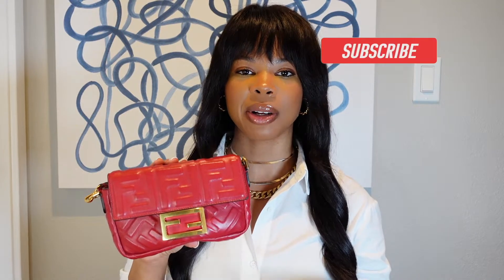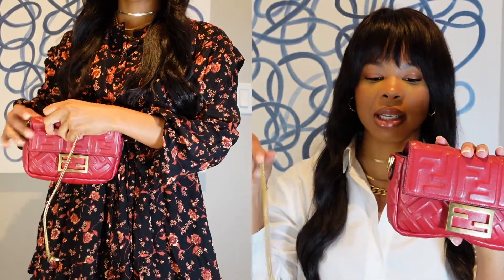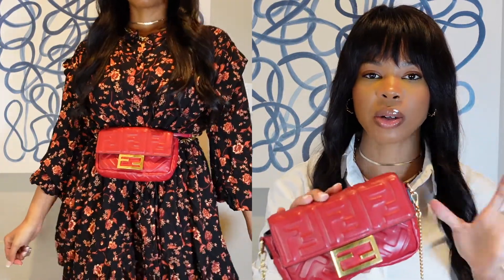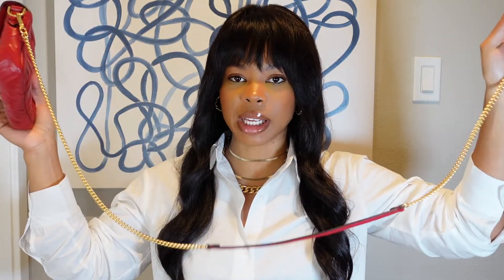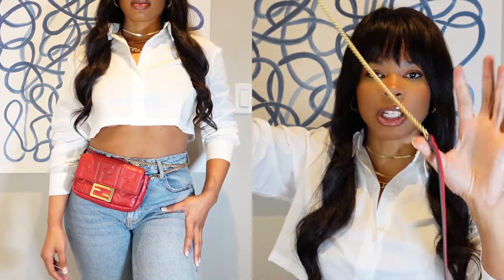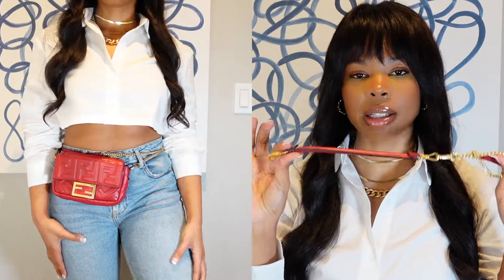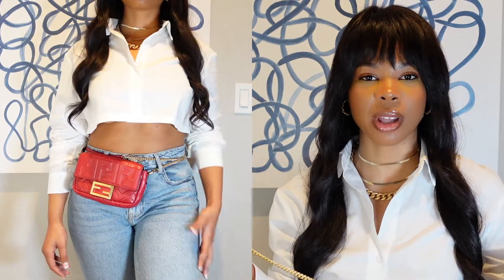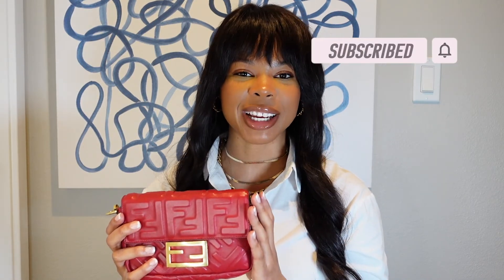HOW TO CONVERT FENDI MINI BAGUETTE INTO BELT BAG | DIY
Hey y’all! I'm Twitty, and I talk all things luxury fashion and lifestyle. In today’s video, I share a great way to get more use out of your Fendi mini baguette bag by converting it into a belt bag/bumbag. I provide 2 options - for large and small waists. 💕

01:27 Method 1
03:43 Method 2

x Twitty